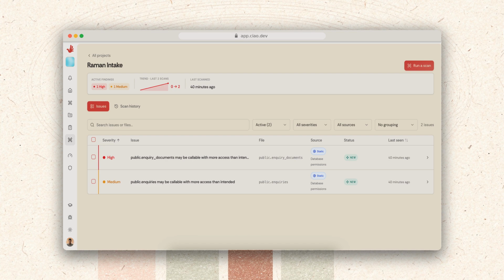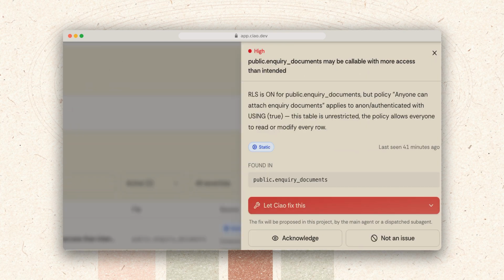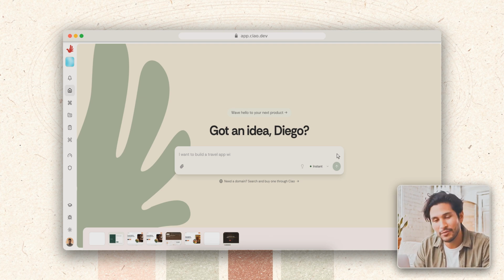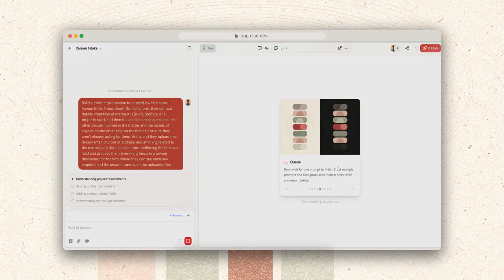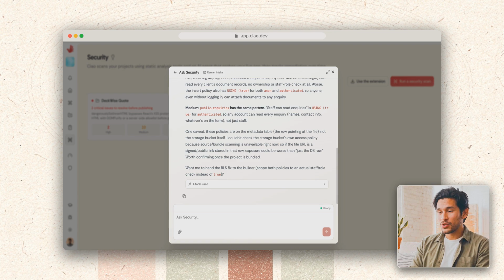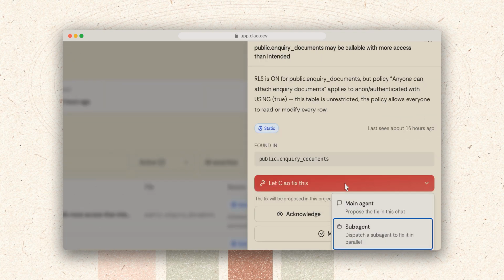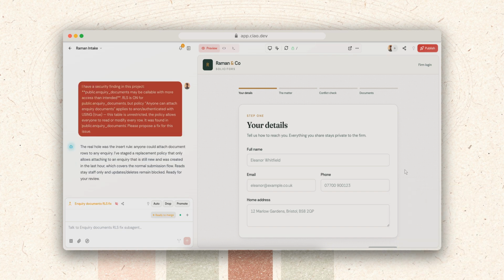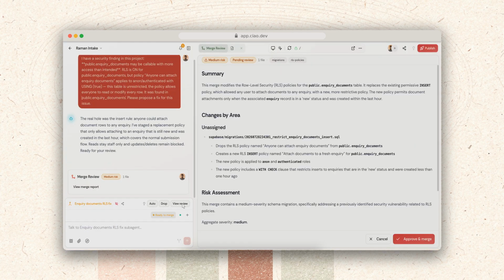Build a client intake system with AI (no Jotform, no Zapier) | Automo Build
Client onboarding for a small law firm, built as a real working app from one prompt. Then I asked the same AI what could go wrong with it, and it found a hole I had missed.

Priya runs a three-solicitor firm doing wills and probate. Today her new clients email their passports, bank statements and mortgage paperwork into an inbox all three of them share, and then it sits there. So we built the thing that replaces it: a four-step client intake form (their details, the matter, the conflict check, document upload with a consent tick), plus a passcode-gated dashboard where the firm reads each new enquiry and opens the files.

Then the part I actually wanted to show you. Automo Build has a Security section that goes and reads the live database instead of reading your code back to you. I asked it where the data goes and who can reach it, and the answer came back in plain English: the documents table had row-level security switched on, but the rule underneath it said yes to everybody, so any account could read every client's uploads, and a stranger could staple a file onto somebody else's case.

I sent the fix to a second agent working on its own branch, and before I did I turned on merge review, so anything it hands back gets read before it is folded in. What opens is a report: what the change actually does, the one file it touches, its own read on how risky that is, and the detector that fired. Nothing blocks you: there is no approval queue and nobody is waiting to sign anything off. It just makes sure you know what is going live before it goes live, and the report stays attached to the change afterwards.

That is the whole argument for building this way: not that the machine never gets it wrong, but that you can ask it what is wrong and read the answer.

No Jotform. No Zapier. No Make. No n8n. No six-week build.

CHAPTERS
00:00 A list of ways into my client's files
00:42 Priya, and the inbox nobody empties
01:21 The build, in one paragraph
02:00 Asking it what could actually go wrong
02:24 The findings, in English
03:15 The fix, on its own branch
03:44 The switch that makes it stop and ask
04:18 Reading it, and approving it
04:53 So is it safe enough?

If you have already got something live with real people's details sitting in it,
that is the one to point this at. Go and ask it what is wrong with your thing.